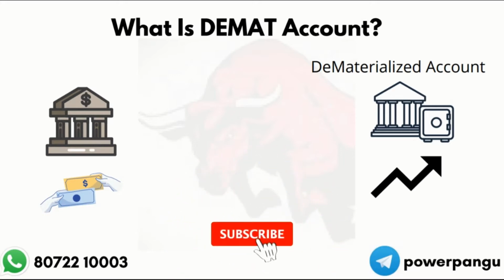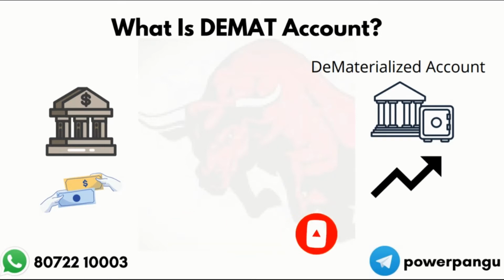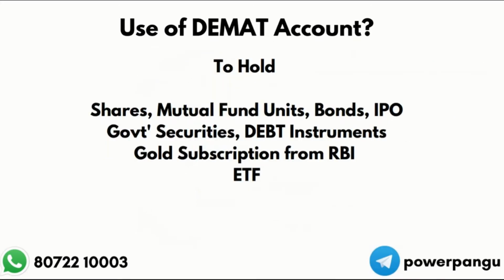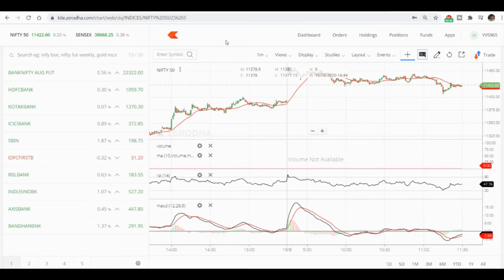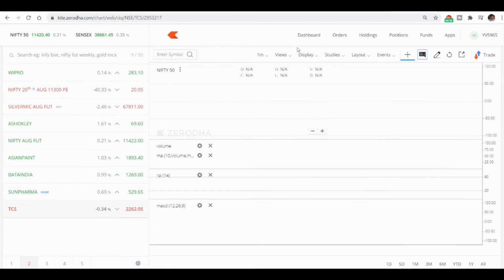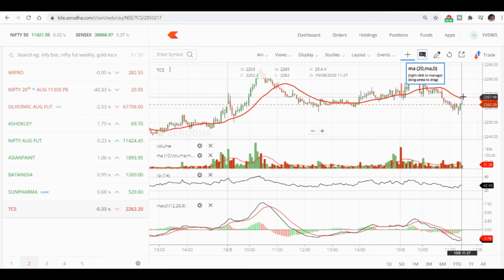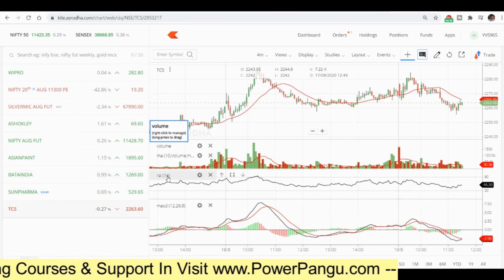What is DEMAT Account Explained in English